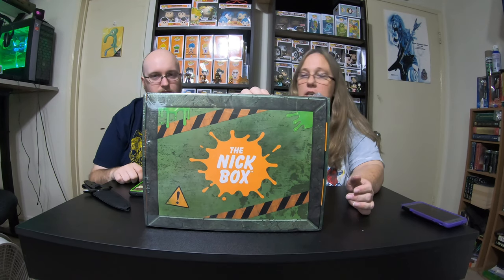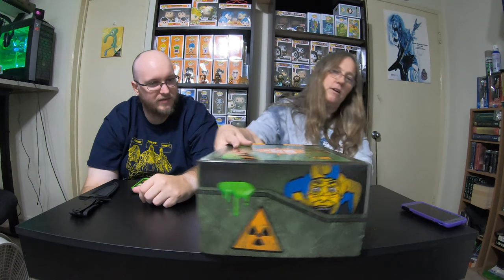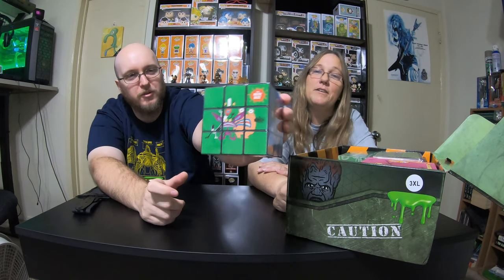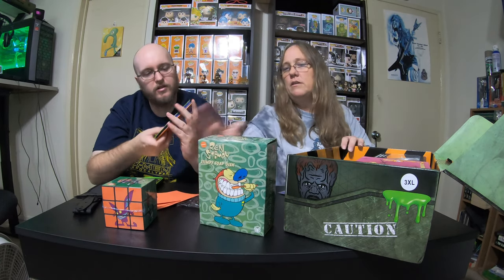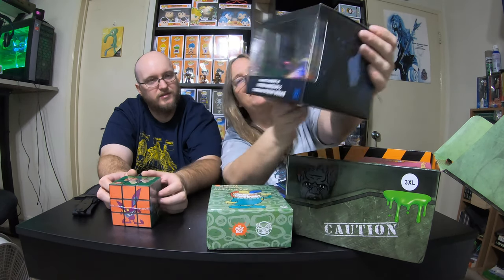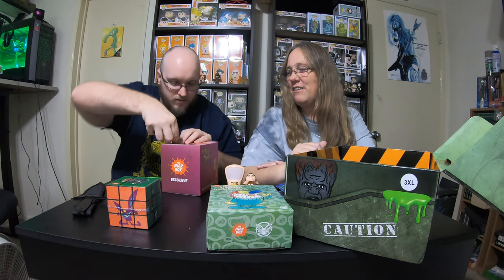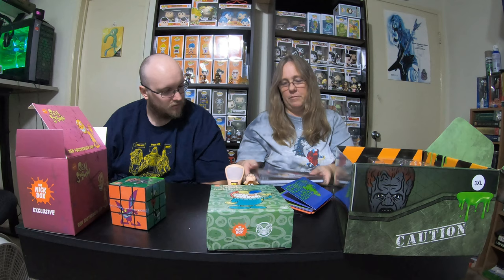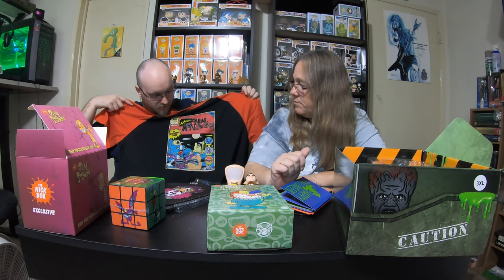OR TREAT -- Nickelodeon October Box